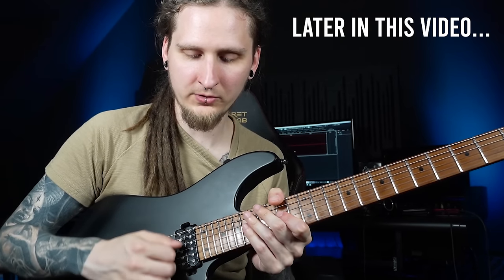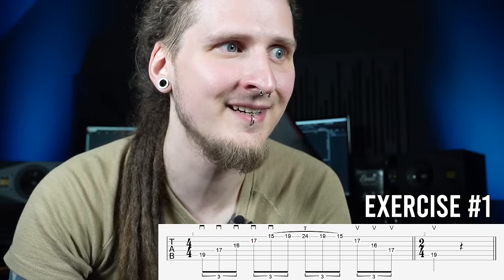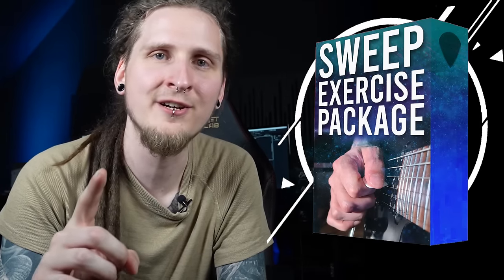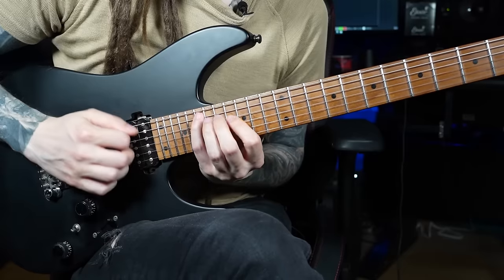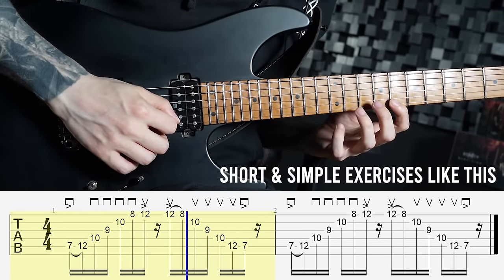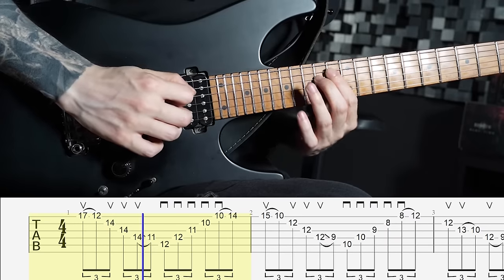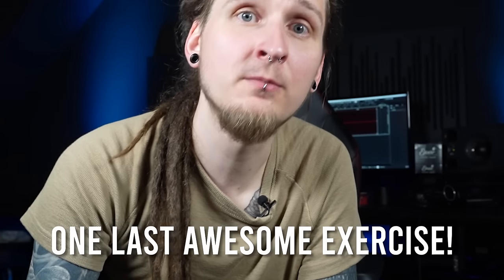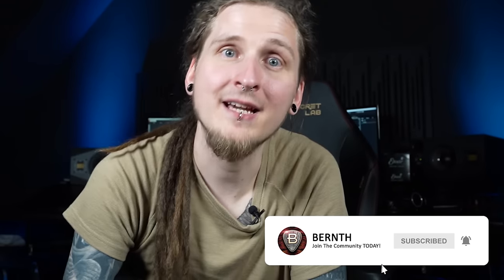SWEEP PICKING for Beginners | The 5 BEST Exercises!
Video topics: sweep picking, sweep picking exercises, sweeping guitar, guitar lesson, bernth, sweep picking licks, sweep picking tutorial, and much more!